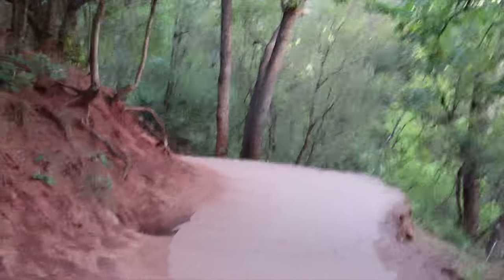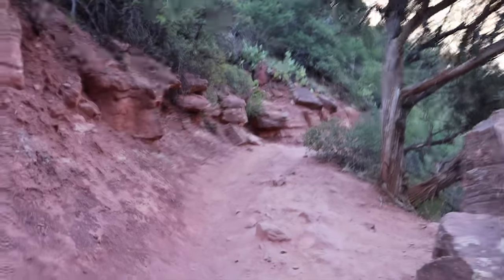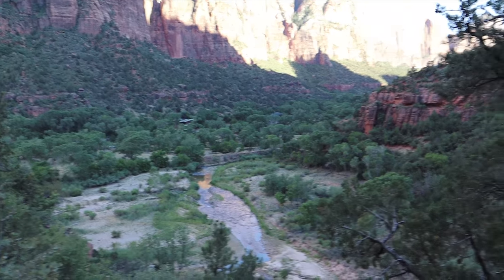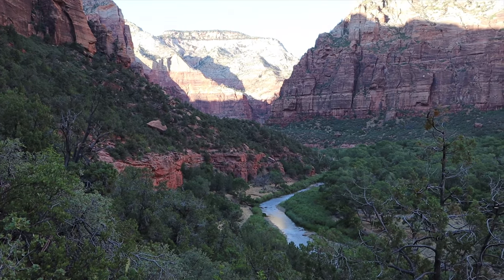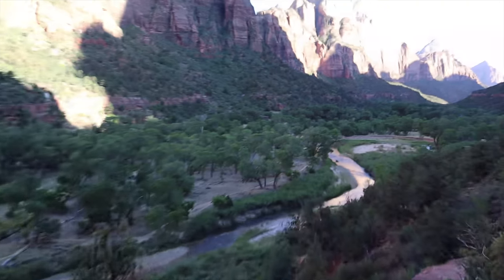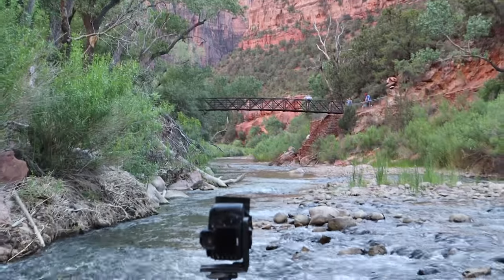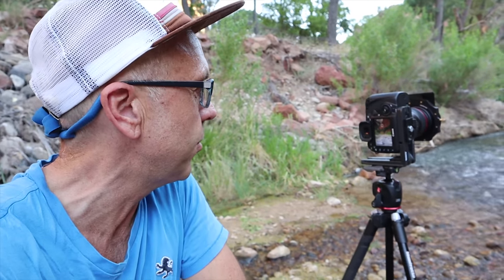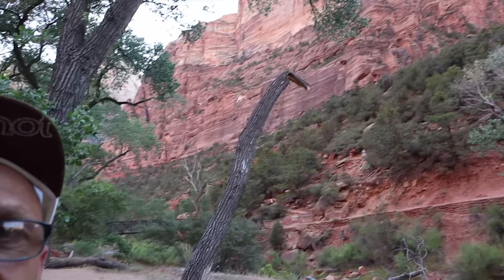Landscape Photography in Zion - Day 1 - Emerald Pools and Virgin River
I travelled up from LA in June 2018 to take some landscape images in the stunning Zion National Park. In this video I am in the Emerald Pools area and then down to the Virgin River. I have a blog on my website with some tips on visiting Zion during the busy summer season.